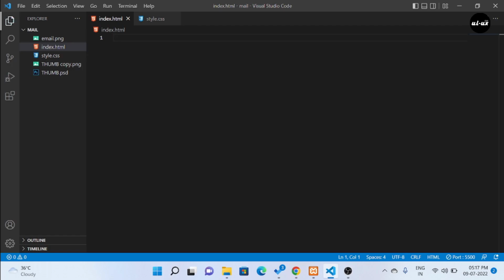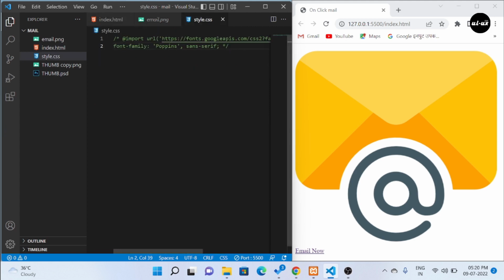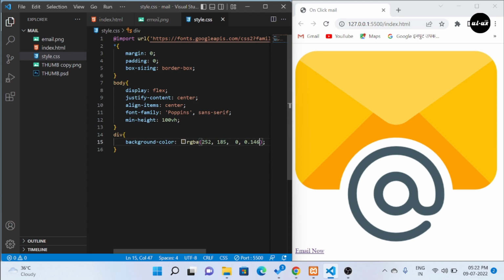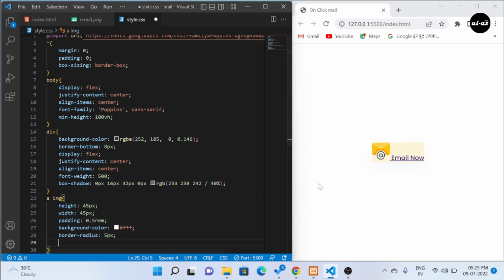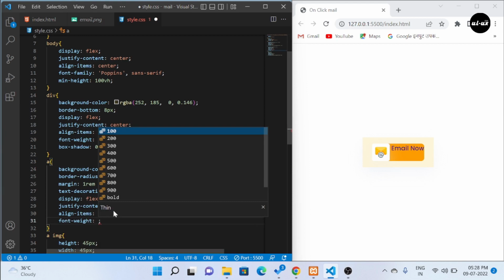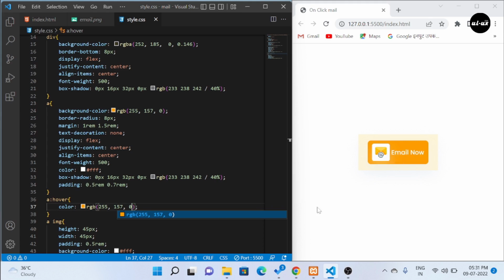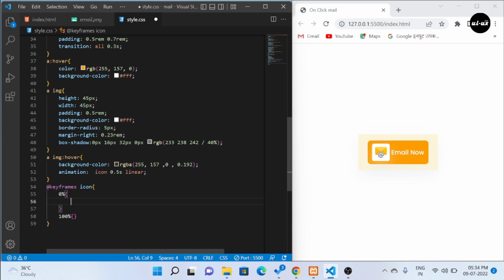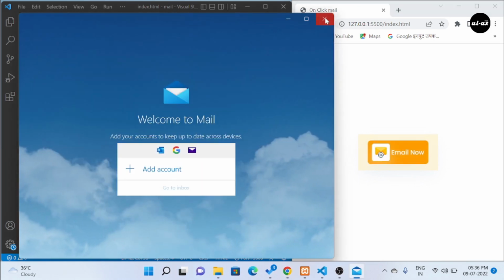Click To Email Button | HTML CSS Tutorial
About Video :  Create a click to Email button usin only html and css that provide mail to anyone through a clickable button/link.

Covered Topics :
How to create animated button .
How to create click to mail button .
How to create working mail button .

wordpress click to call button
click to mail
click to email button
click to mail button wordpress
how to add a click to  mail button in wordpress
click to mail with button
wordpress click to  mail
click to mail button html
mail now button
how to add a click to email button on wordpress
click to mail wordpress
add a click to email button
how to create a click to mail button
clickable Email
add link to send email
email link html

Do Like :)
Do Comment :)
Do Share :)